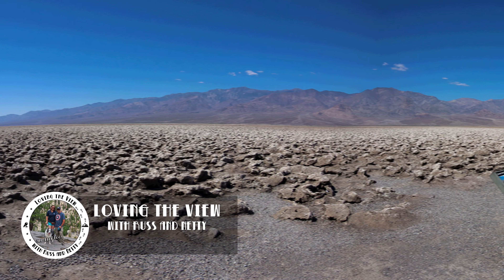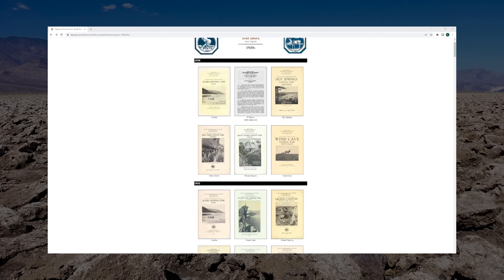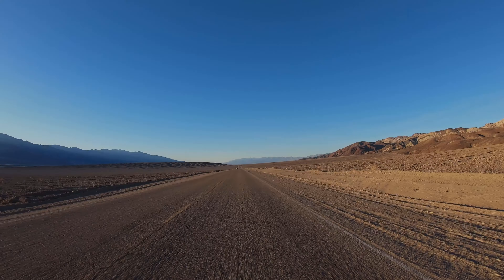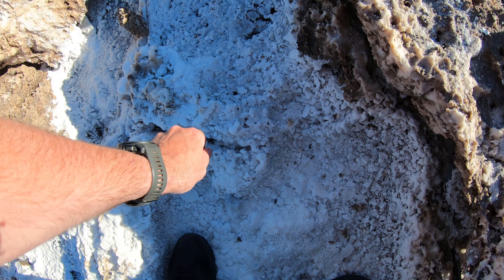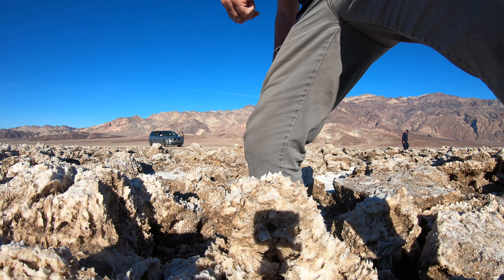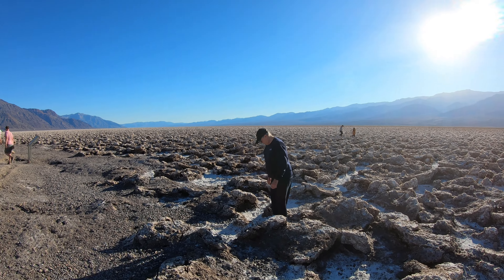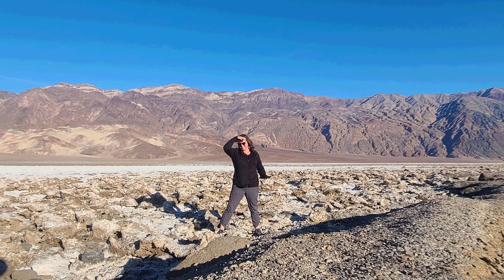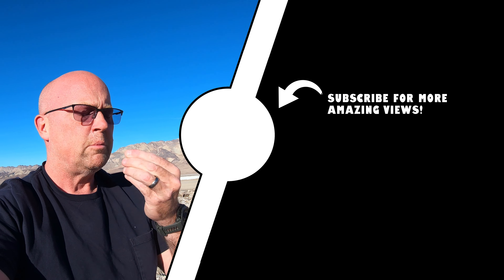Devils Golf Course - Death Valley National Park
On a recent road trip to Death Valley, Netty and I made a stop to one of the most popular locations in Death Valley - The Devils Golf Course. If you've never been out here, this location is one that provides no shortage of wonder and awe. The salt deposits go for almost as far as you can see! This location is just a short trip off from Badwater Road. You can take pretty much any vehicle down the groomed gravel entry road without worrying about damaging your vehicle. This spot was once the location of a large, glacial melt lake called Lake Manley, with the actual location of the Devils Gold Course being under nearly 600 feet of water at one time, thousands of years ago. Check out our quick stop video to get an idea for a great stopping spot the next time you take a road trip out to Death Valley National Park!